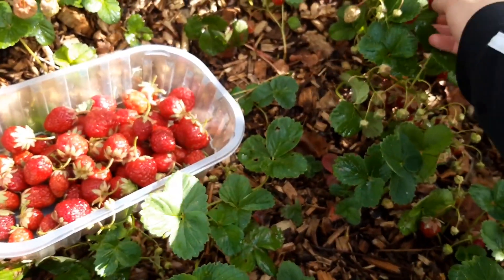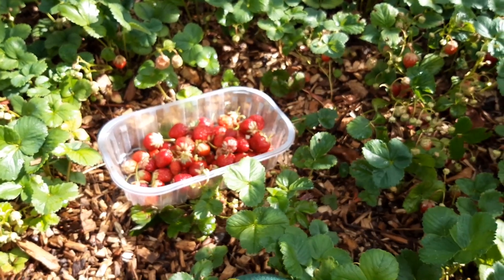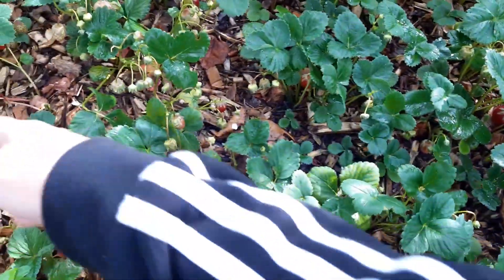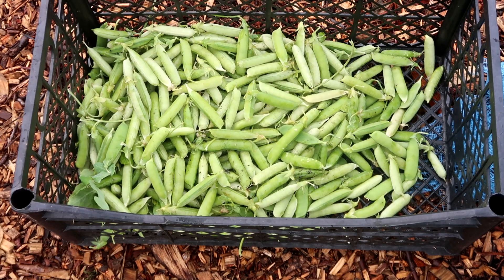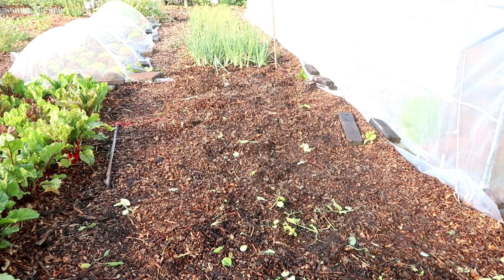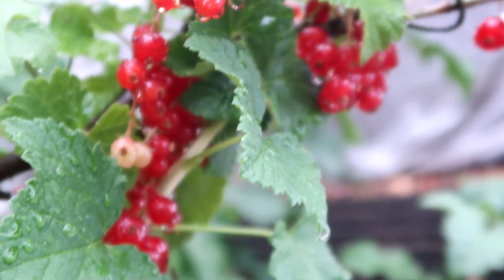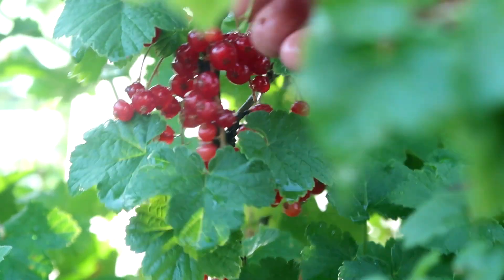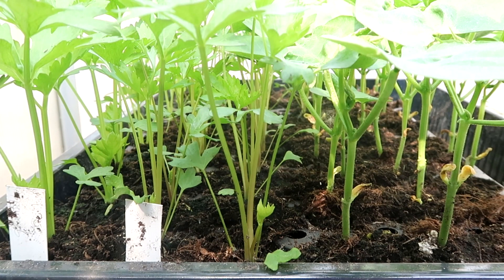#14 Doperwten oogsten, de 1e aalbessen en waarom ik geen aardbeienjam maak ? (TIP)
Weekvlog 14:   20 t/m 26 juni
Wat een doperwten kan ik oogsten deze week. Voor het mooi had ik eigenlijk iets verspreider moeten oogsten. En wat ik nog veel lekkerder vind zijn de aardbeien. Heerlijk! Ik maak er alleen nooit jam van. En waarom ik dat niet doe vertel ik jullie in deze video.

👉 Vond je deze video leuk?
✅ Klik het belletje aan, voor een melding bij elke nieuwe video!
✅ En doe een duimpje omhoog. Bedankt voor je support!!

© Copyright by moestuinmeisje / De biologische moestuin